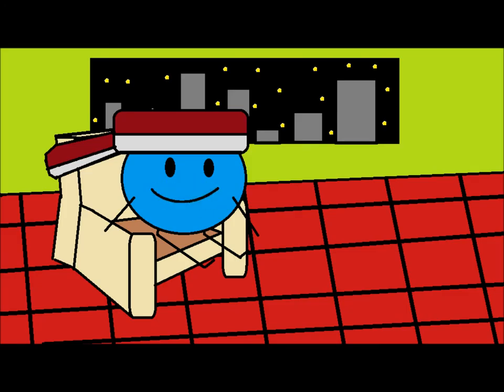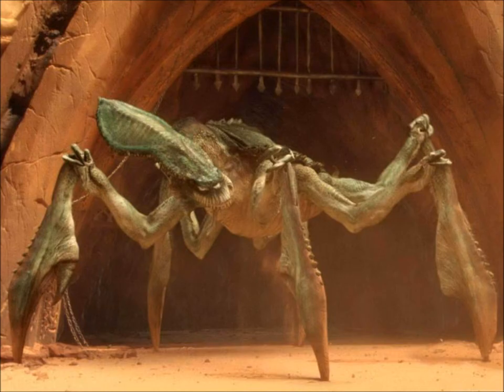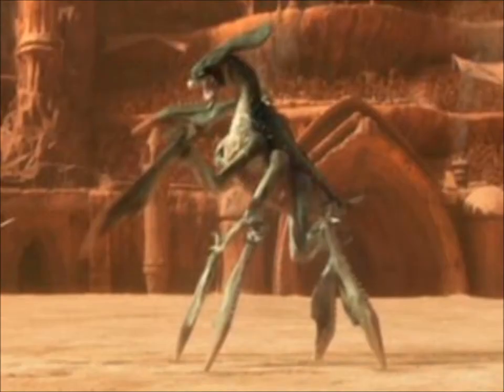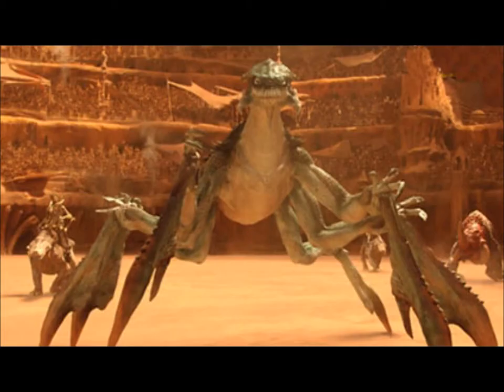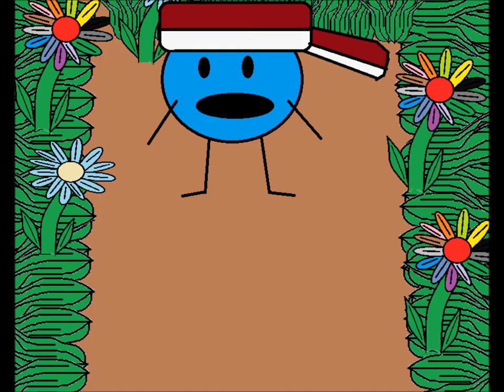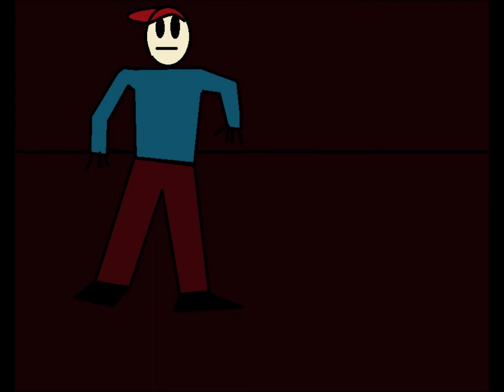Sammy Safety - Losing Ideas Already...Time to Fight an "Ackley" (Ep. 11)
Sammy takes on yet another creature from the Star Wars universe!

Oh yeah, Star Wars GEEEEEEEK!